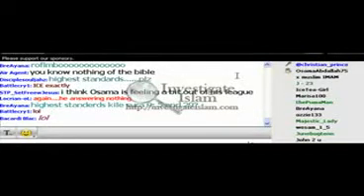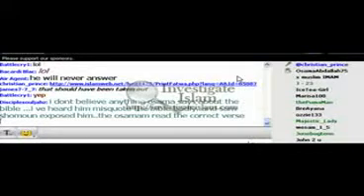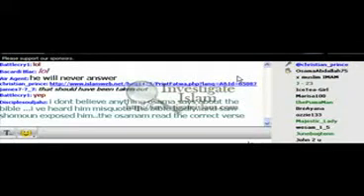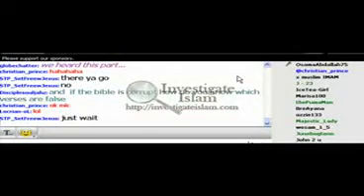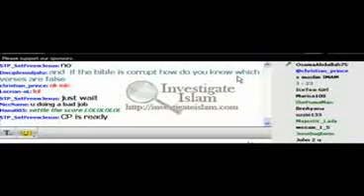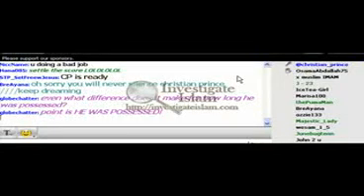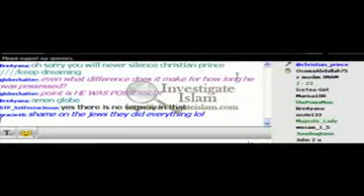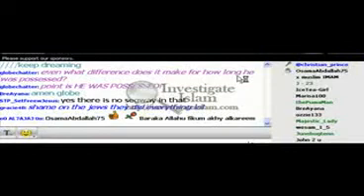Answering Christianity site owner confirms Prophet Muhammad was possessed by Satan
Answering Christianity website owner testifies that Muhammad, the prophet of Islam, was possessed and controlled by Satan (Shaitaan) for at least 40 days.

Answering Christianity owner says Mohammed controlled by demonic black magic.

This Arab discusses something interesting that most baptists and Christians should know.

southern baptist